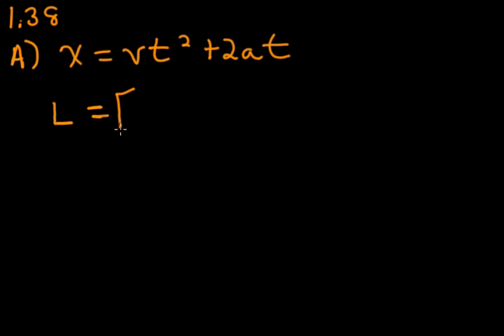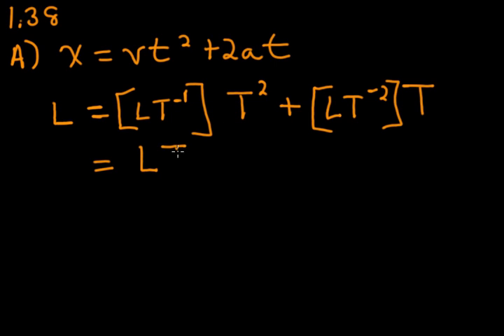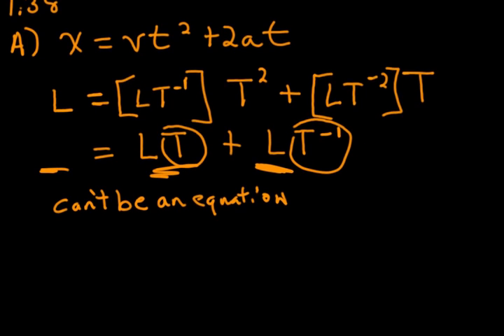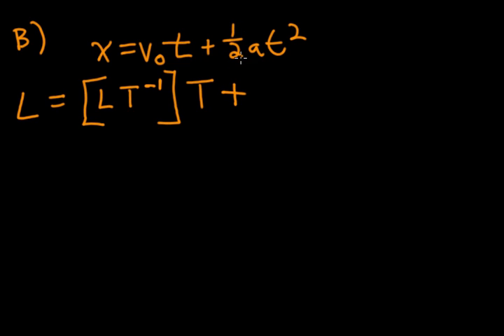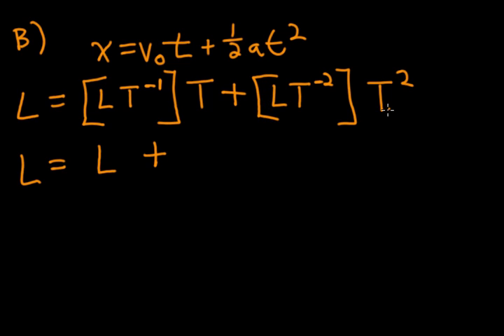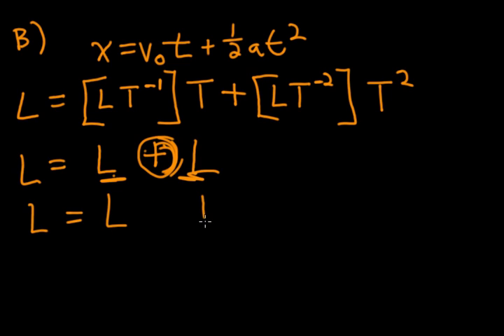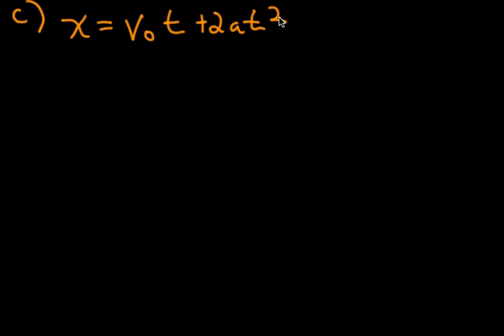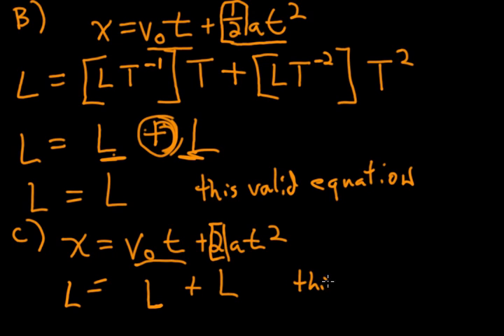Problem 1.38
MasteringPhysics Homework Set 1